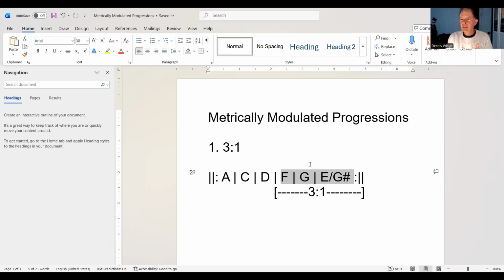implementing metric modulation, part 1 | 3 to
This video on implementing the metric modulation of 3:1

This is the first of a 6-part series.

I help guitarists with a strong foundation in technique and theory who crave more creativity, confidence, and connection with their audience.  Through the use of creative rhythmic concepts, I teach them how to unlock a fresh musical voice in their improvisation and compositions so that they can fully express their vision, connect deeply with listeners, and experience true artistic freedom and personal fulfillment.

Right now I’m doing research to create a course on creative rhythmic concepts for guitarists by doing short interviews with musicians to understand how rhythm has helped—or challenged—their growth.

If you’ve ever had a breakthrough (or a breakdown!) with rhythm in your playing, I’d love to hear your story.